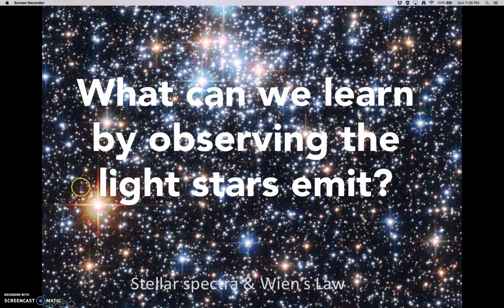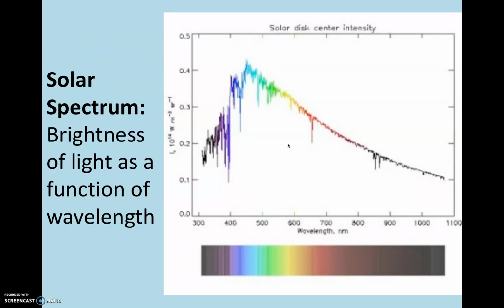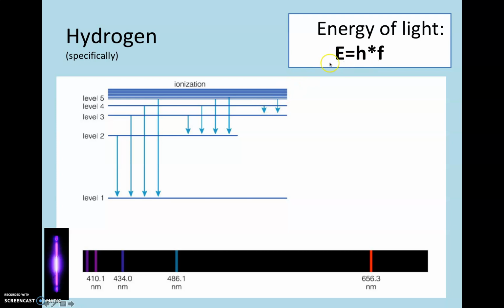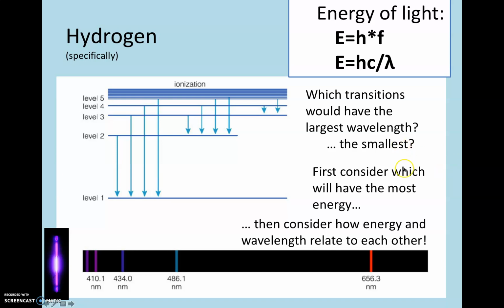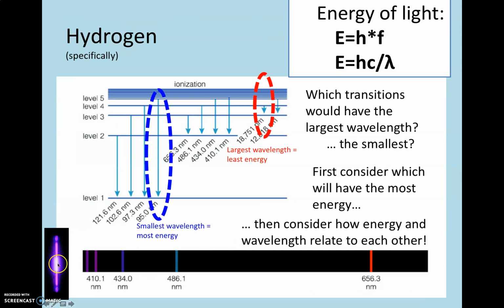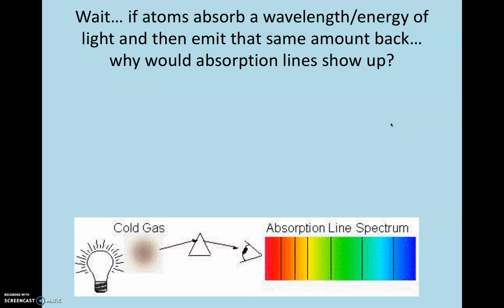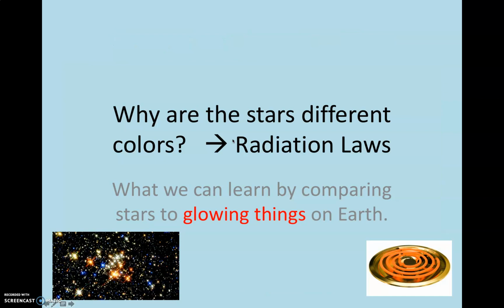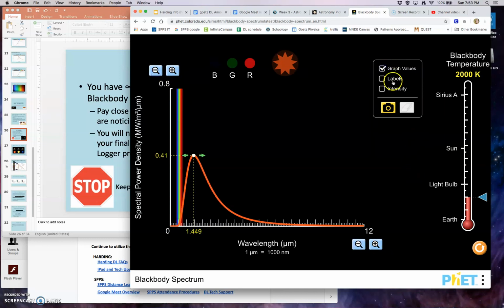Stellar Spectra IB DL